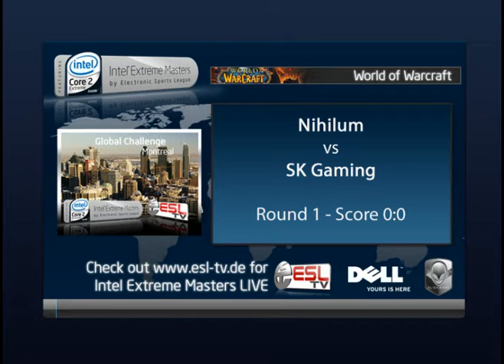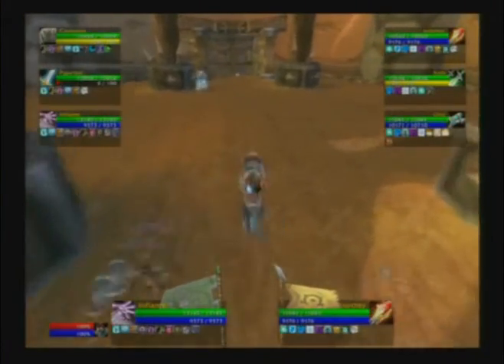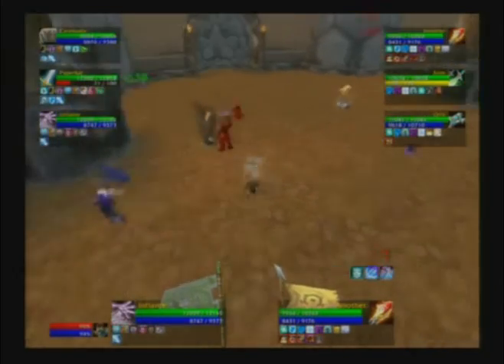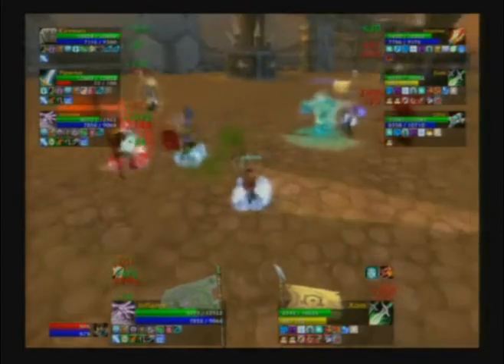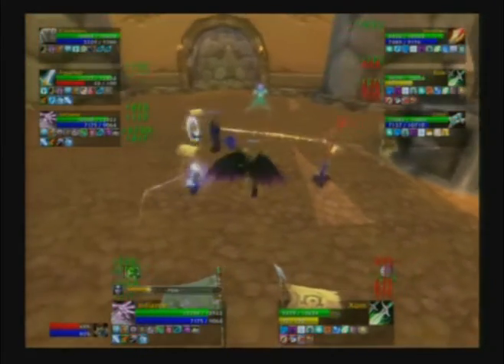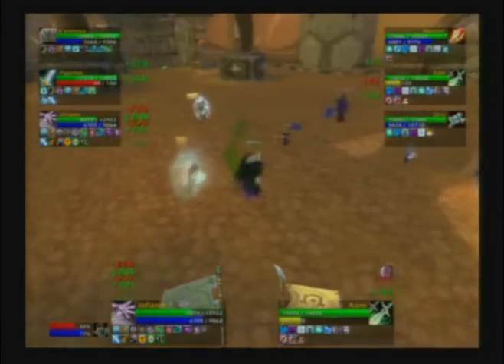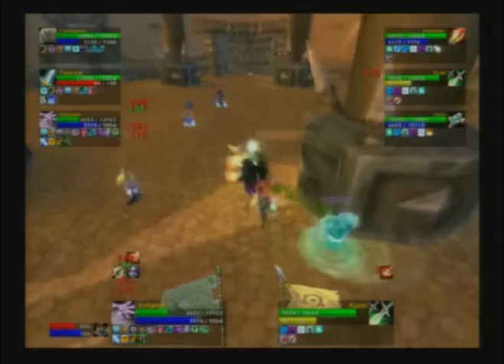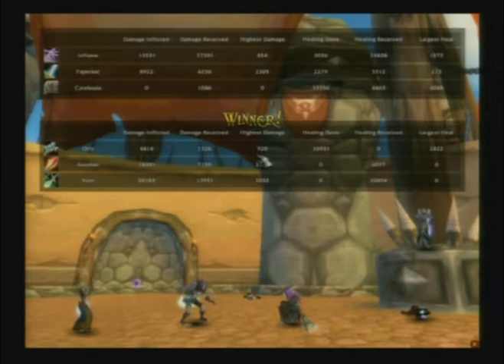Nihilum vs. SK Gaming Round 1 Groupstage - Intel Extreme Masters Montreal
First Round between Nihilum and SK Gaming

Watch the Intel Extreme Masters at ESL TV